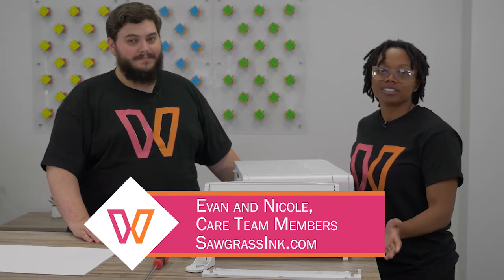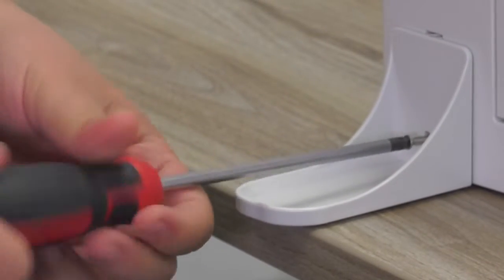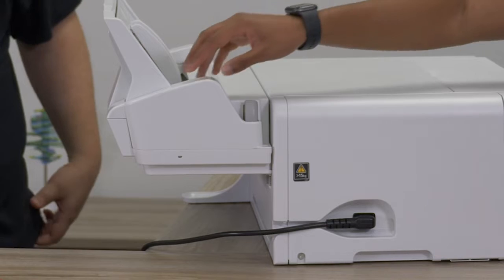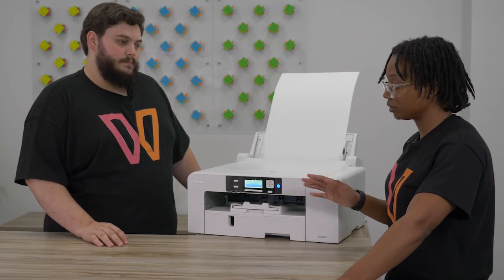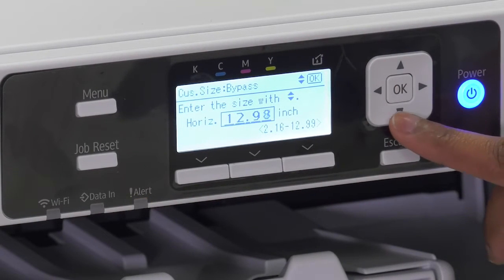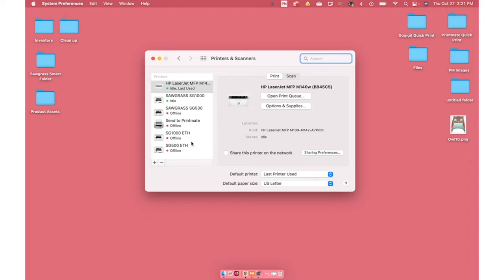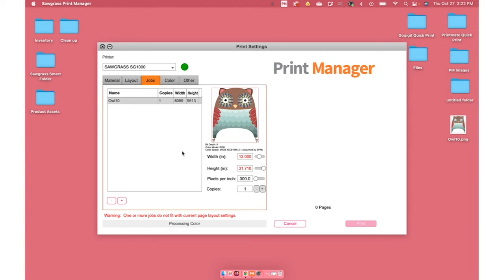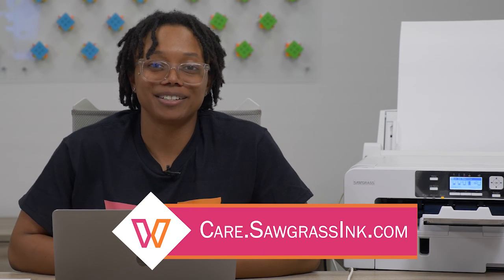HOW TO: Install Bypass Tray (Mac)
WHAT IS A BYPASS TRAY?
The “bypass tray” attachment will allow you to print on larger paper depending on which model of printer you have.

BEFORE SETUP:
Make sure the printer is off and unplugged.
Take the Bypass Tray out of the box and remove the tape.
Turn the printer off and unplug the printer.
Grab a coin. It will come in handy later we promise!

STEPS:
1. First go to the back of your printer, push in two gray tabs to slightly open the back.
2. Now that the rear door is slightly opened, using your thumbs pull down the noise cancellation cover. This looks like little fan slots on the rear door.
3. Close the rear door, making sure the gray tabs have clicked back in. The noise cancellation cover will look like an open flap.
4. Now, grab the coin of your choice and coin screw to attach the L-shaped anti-topple stand to secure the bypass tray. This will help the tray stay in place while printing.
5. To attach the bypass tray to your printer, press the two gray tabs on both sides of the bypass tray.
6. While these are pushed down, fit, and push the bypass tray into the printer until it clicks.
7. Make sure the gray tabs on the side of the bypass tray are pushed back out into their original position.

SETTING UP FOR MAC:
1. Click the Apple icon and select "System Preferences"
2. Select "Printers and Scanners" and choose your printer
3. Select Printer Properties - Accessories Tab
4. Select "ByPass Tray" and hit "Change input tray settings"
4. Under input tray change to "ByPass Tray" and select your paper size.

NOTES:
Make sure to attach the bypass tray before turning the printer on if you bought the additional tray and printer at the same time.
If the bypass tray does not “click in” try pushing down the gray buttons and moving it up and then to the left.
Make sure to put 3-5 sheets of paper in the bypass tray so the printer can detect the paper!

Still need more support? Visit care.sawgrassink.com